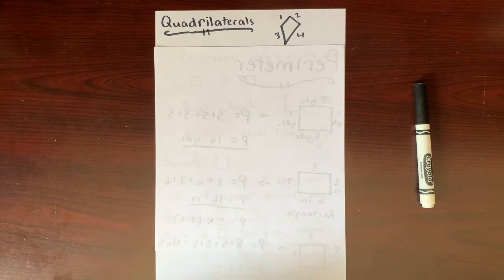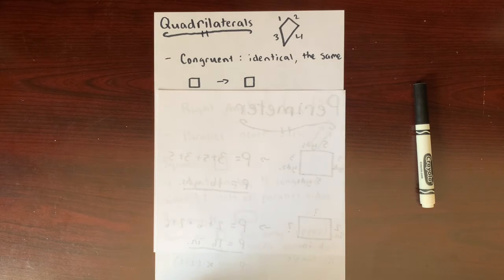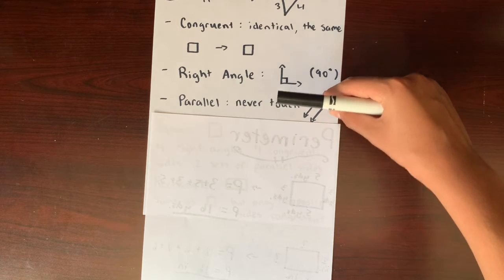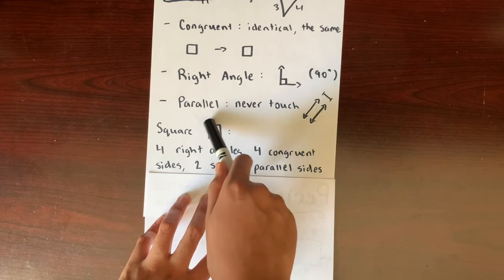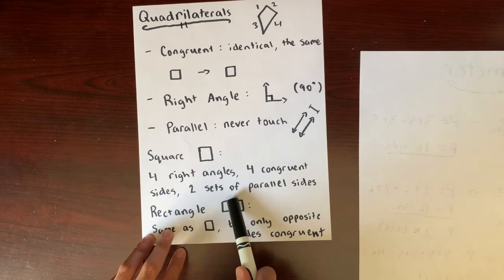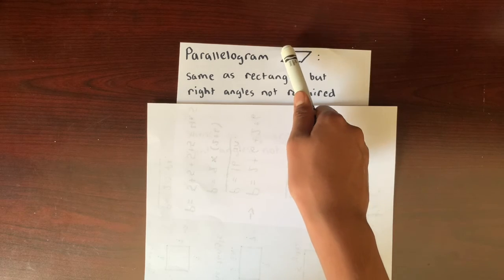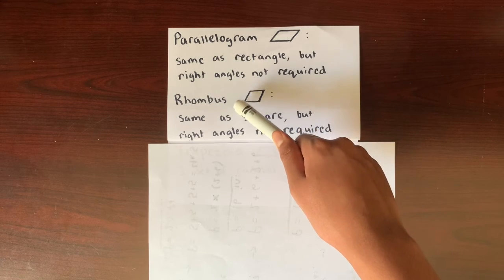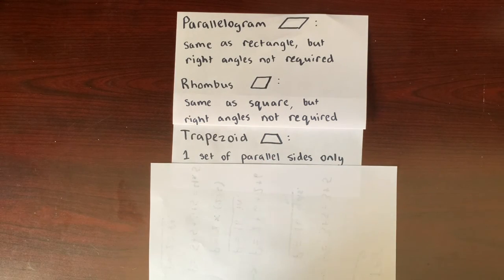Geometry! (Types of Quadrilaterals for Grades 4-5)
Supplemental video geared towards 4th and 5th graders to teach them about the different types of quadrilaterals and their properties.